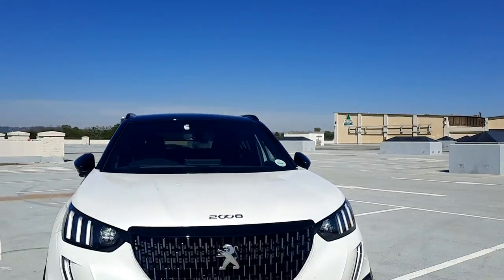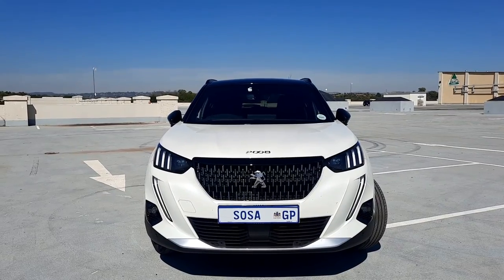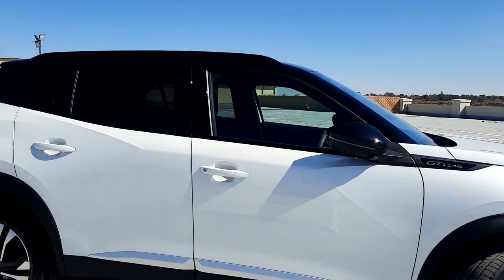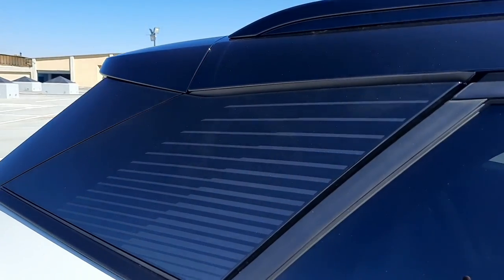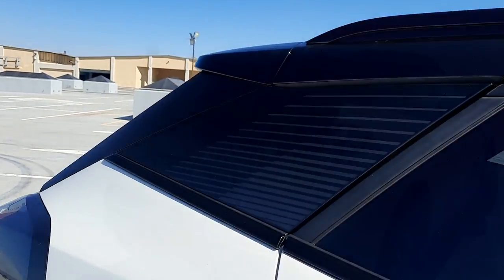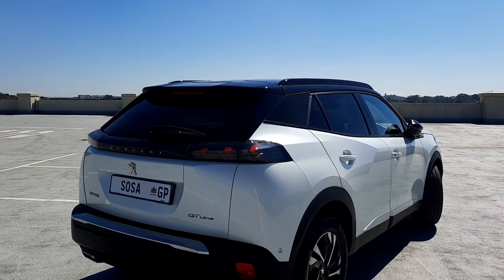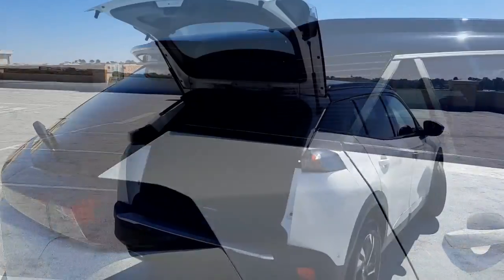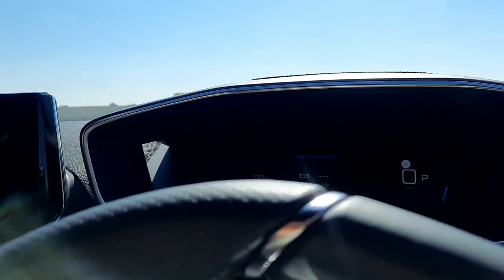2021 Peugeot 2008 Review // S1-EP 9 // Nicest car on the Channel so far ? 😍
Tell us your favourite thing about this Peugeot 2008

4 USB ports as well as a wireless charging pad

New Peugeot 2008 - Price in South Africa
2008 Active 1.2T 74 kW MT6 - R359 900

2008 Active 1.2T 96 kW AT6 - R399 900

2008 Allure 1.2T 96 kW AT6 - R429 900

2008 GT 1.2T 96 kW AT6 - R479 900